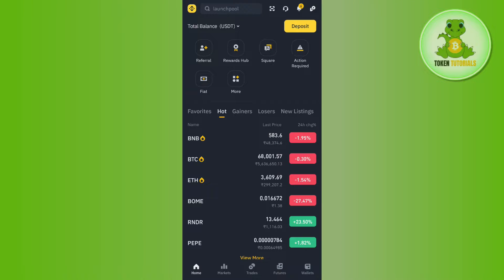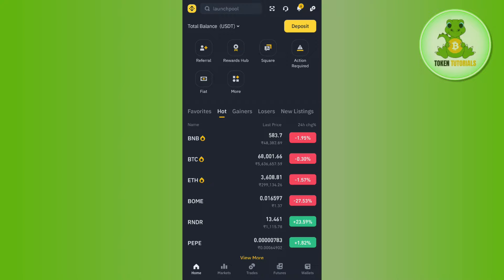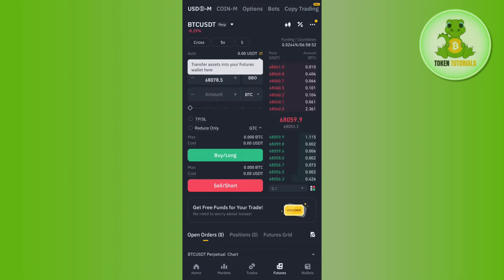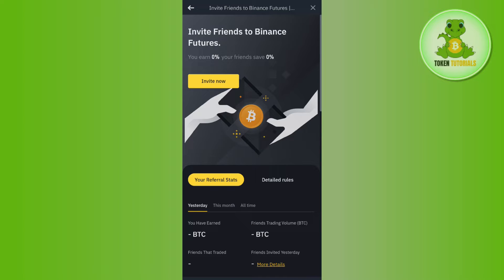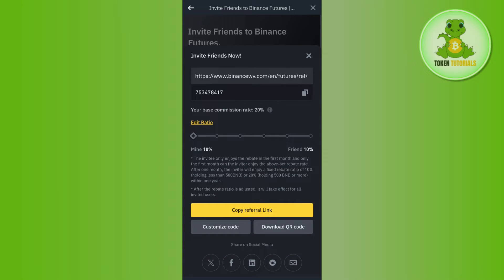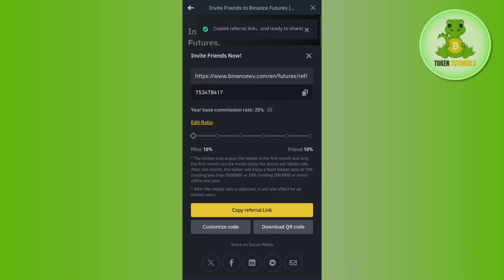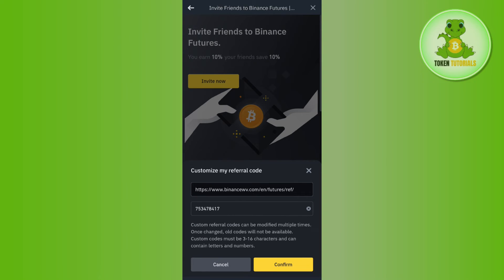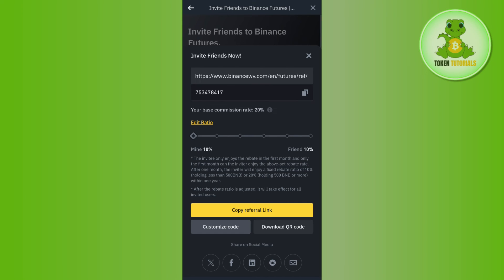How to Find Binance Futures Referral Code (Step by Step 2024)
Welcome to Token Tutorials! In each video, I will show you How to Find Binance Futures Referral Code.